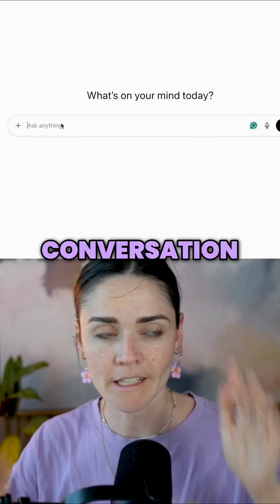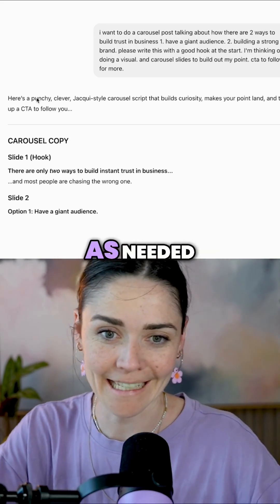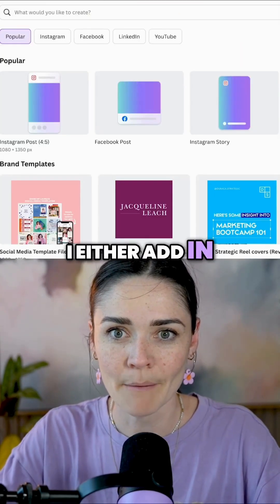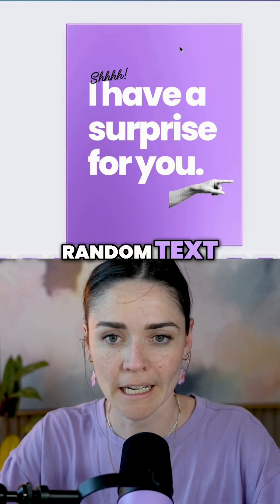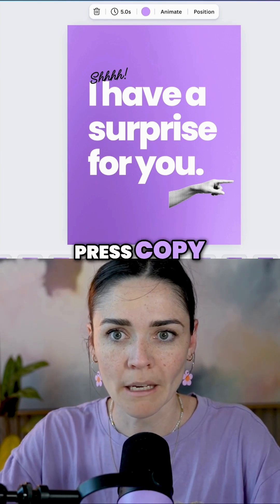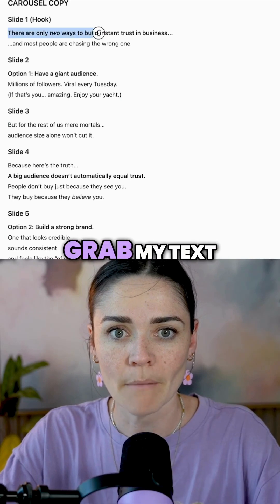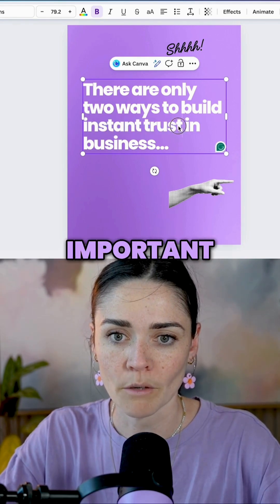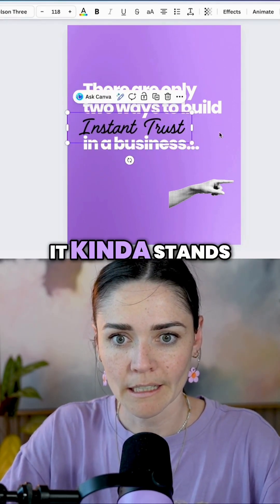Watch Me Design this Social Media Post in 20 Minutes (Real-Time Canva Workflow)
Think creating a scroll-stopping Canva post has to take hours? Think again.

I take you behind the scenes of a real-time design session with no fancy setup, no perfect lighting, just strategy, speed, and a 20-minute window between client calls.